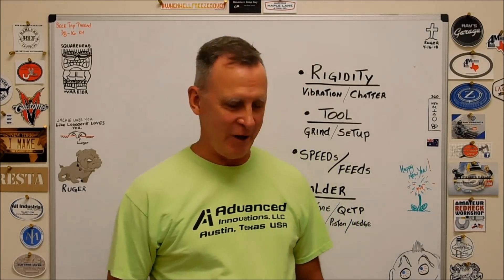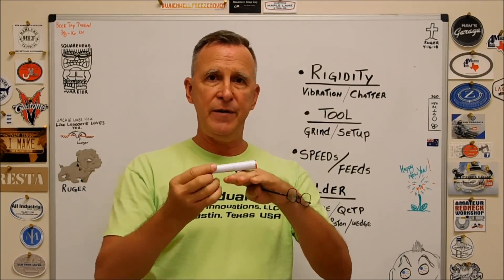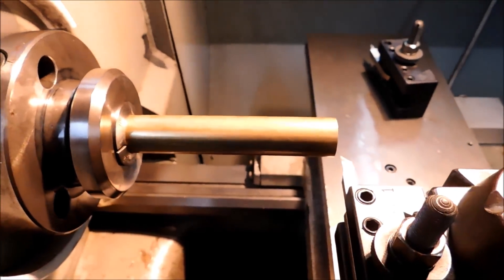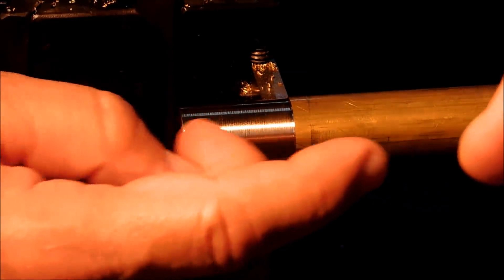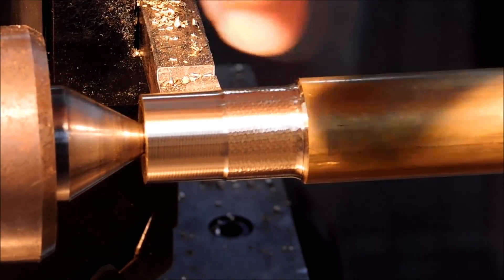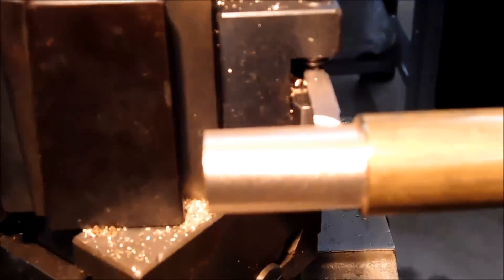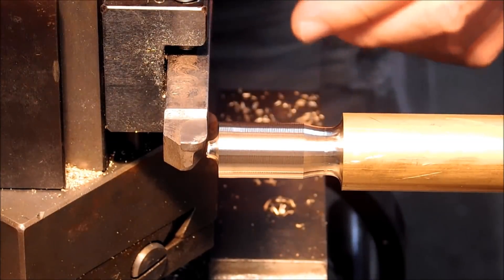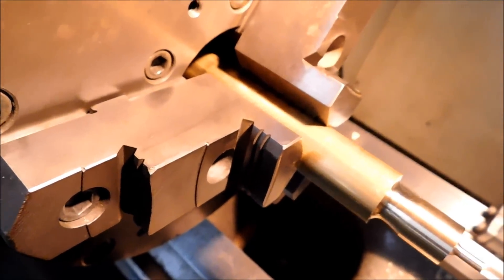Bad Turned Surface Finish and Some Reasons Why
Got a Lathe? Got terrible surface finishes? This video is a bit long, but covers some commonly made mistakes and some options for better results. Nasty surface finishes can be very frustrating. This video will help. Take a Look.